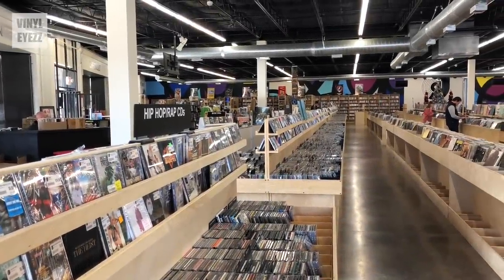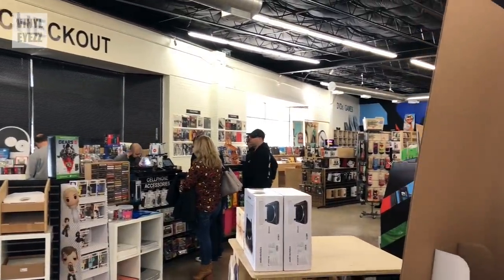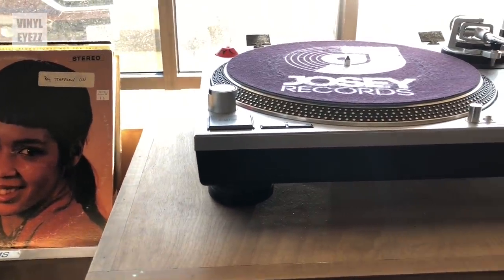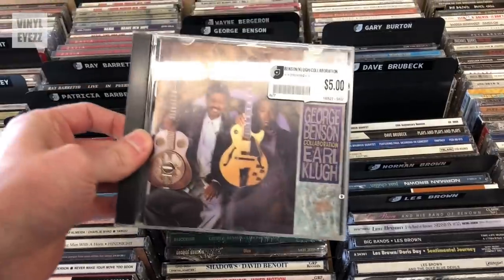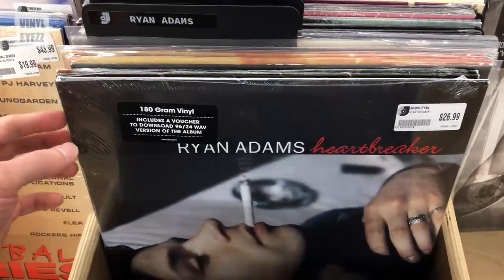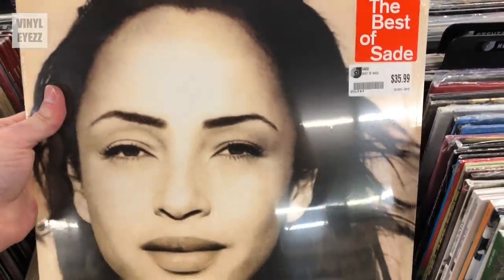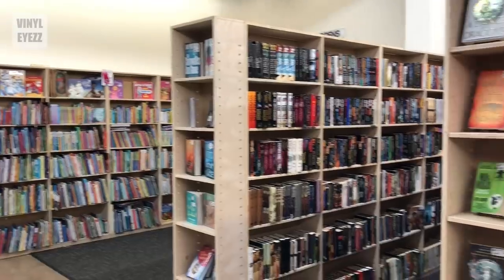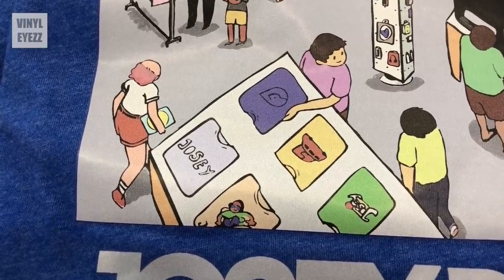JOSEY RECORDS | DALLAS TEXAS